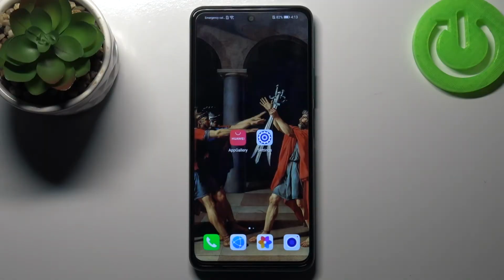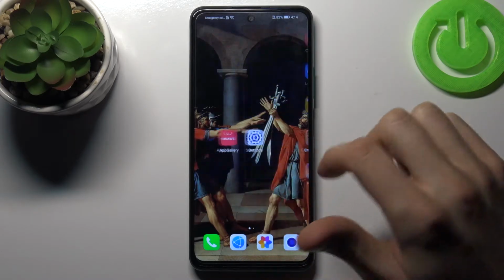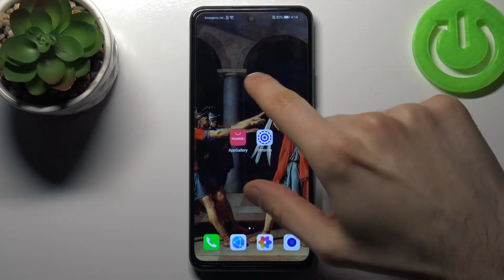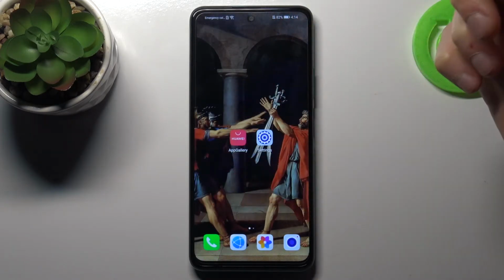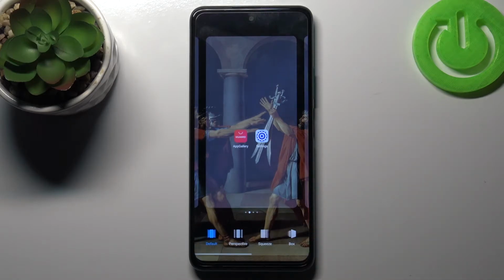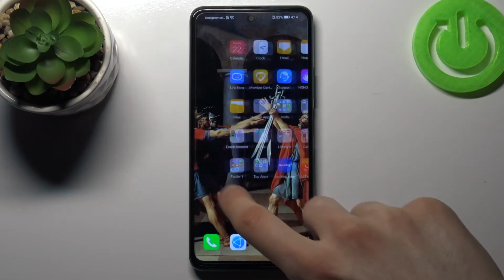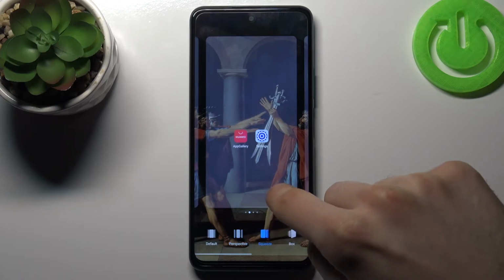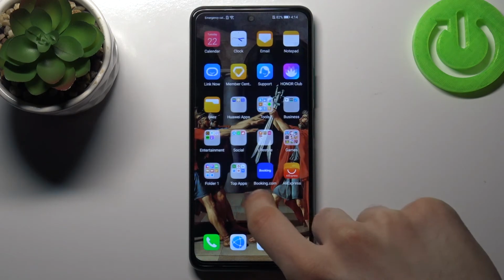How to Change Scroll Effect on Home Screen in Honor 10X Lite? Customize Transition Animation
In this video we will show you how to Change Scroll Effect on Home Screen in Honor 10X Lite, you can use Bluetooth on your mobile device to share documents or to connect with other Bluetooth-enabled devices.

How to Adjust Scroll Effect on Home Screen in Honor 10X Lite? How to Set Up Scroll Effect on Home Screen in Honor 10X Lite? How to Customize Scroll Effect on Home Screen in Honor 10X Lite?